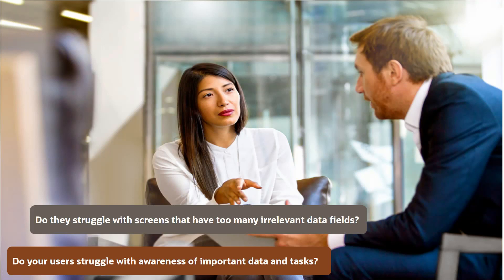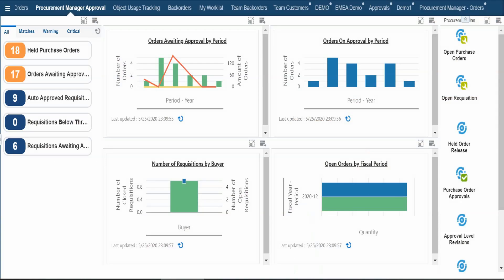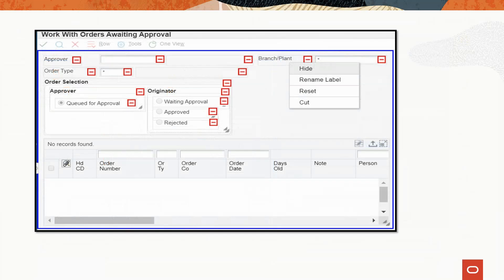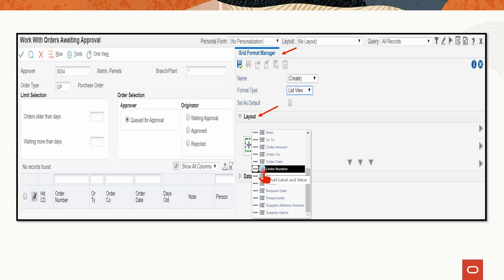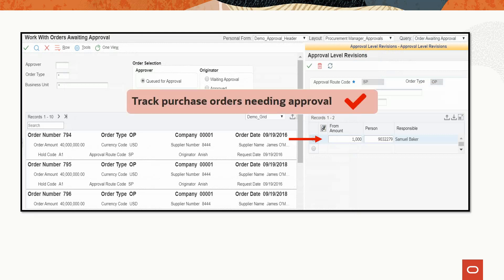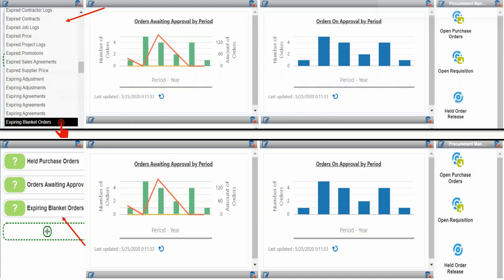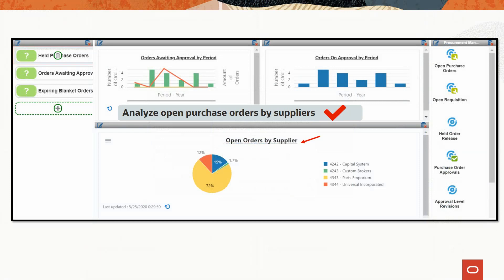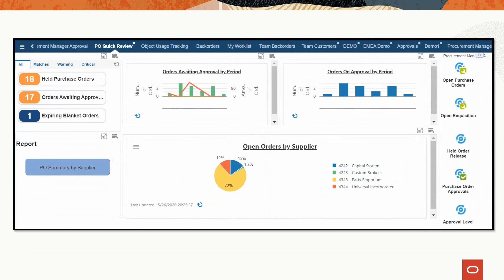UX One: Configure and Personalize Your User Experience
This demo focuses on improving your JD Edwards user experience and productivity by leveraging capabilities available with 9.2.